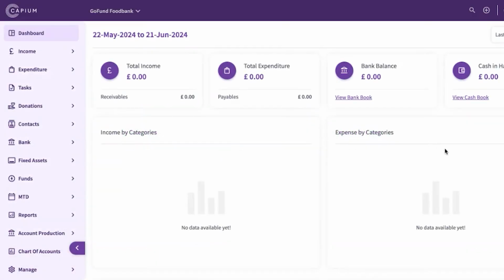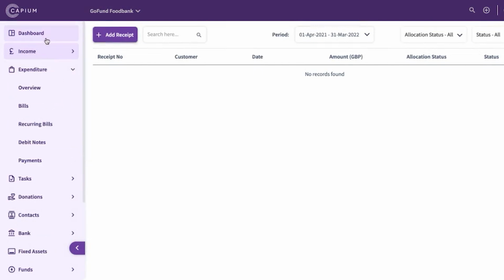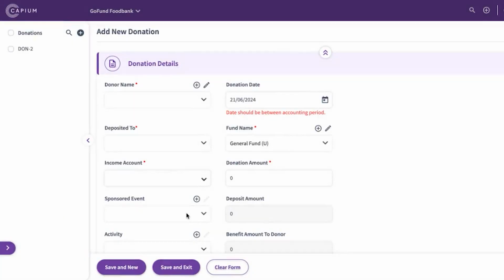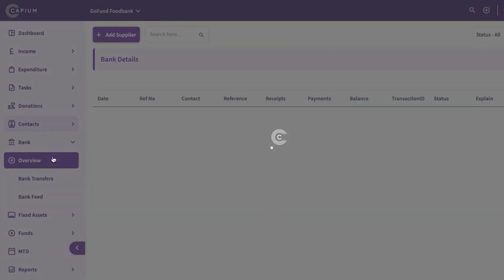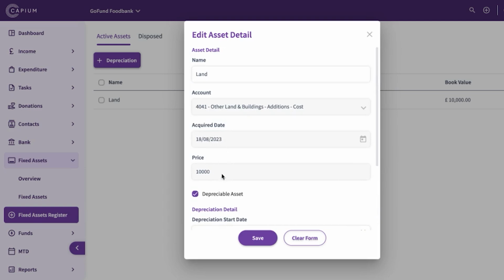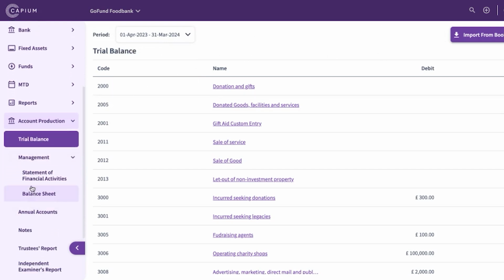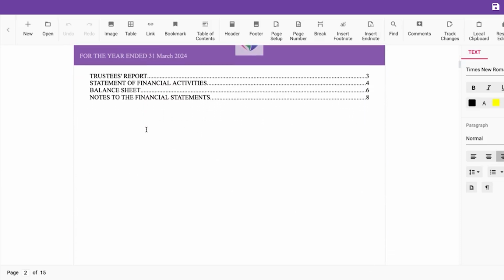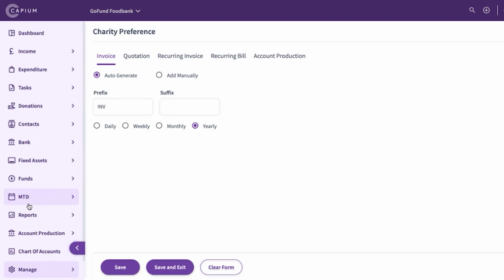Capium - Charity Accounts Demo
Capium - Charity Accounts Demo (by Surya)

Welcome to our latest demo video featuring Capium's innovative cloud-based accounting and practice management software. This video showcases our Charity Accounts module.

About Capium
Capium is a leading cloud-based accounting software for small and medium practices, offering automated accounts production, practice management, and specialised add-ons for streamlined operations and enhanced business growth. Our Accounting Suite software offers a comprehensive set of features to streamline your accounting processes, including:

Bookkeeping: Simplify your bookkeeping with real-time data and seamless integration.

Payroll Management: Efficient payroll processing to save time and reduce errors.

Tax Compliance: Ensure compliance with Accounts Production, Corporation Tax, Self Assessment, and Practice Management.

MTD for VAT: Stay compliant with Making Tax Digital for VAT.

Want to know more about Capium and how it can benefit your practice or business?